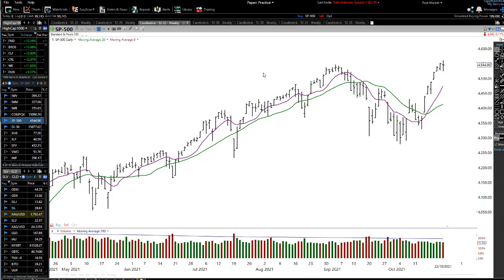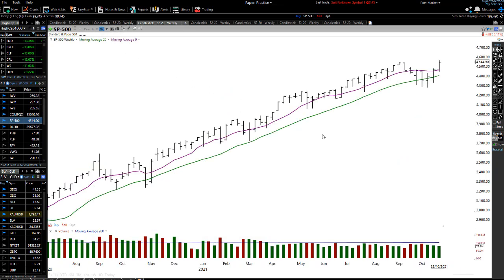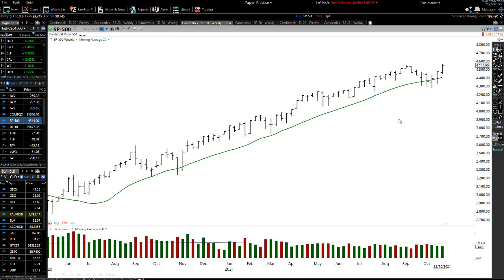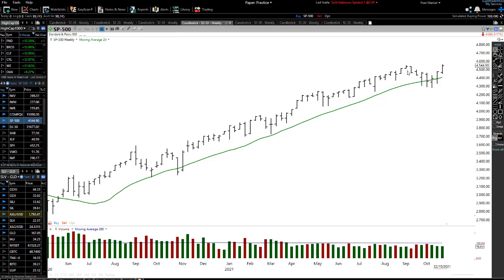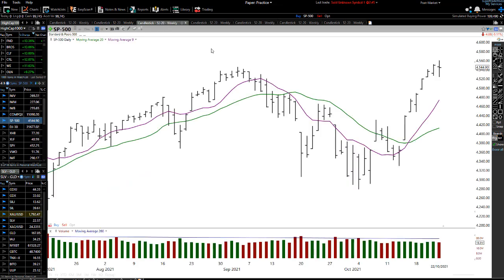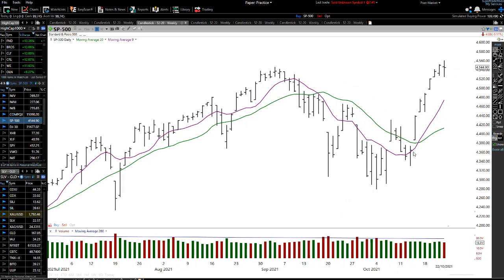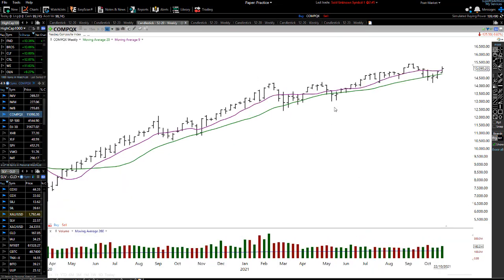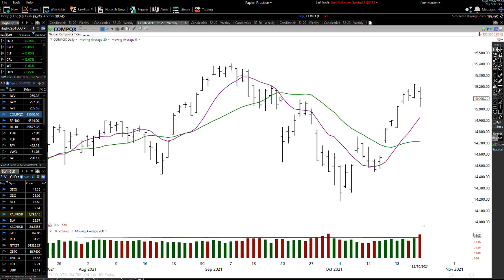IMPORTANT UPDATE | SP500 Technical Analysis - New Highs - Whats Next